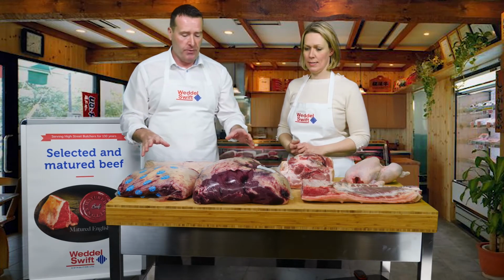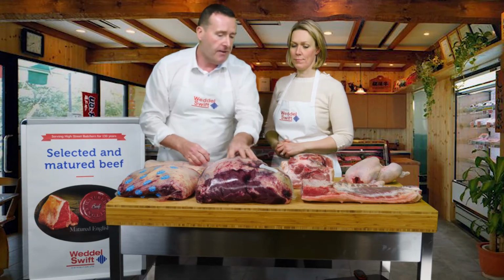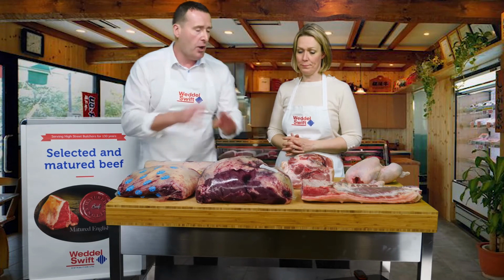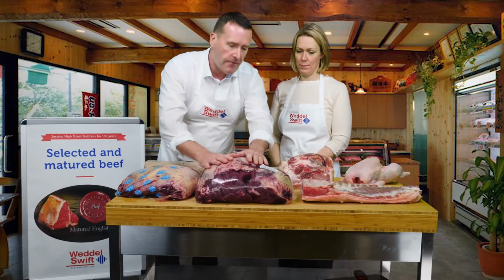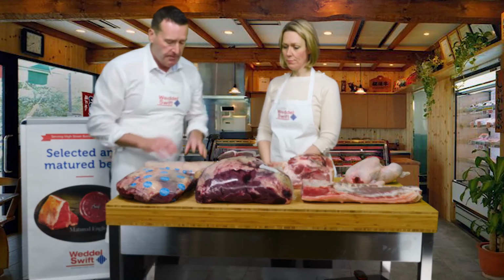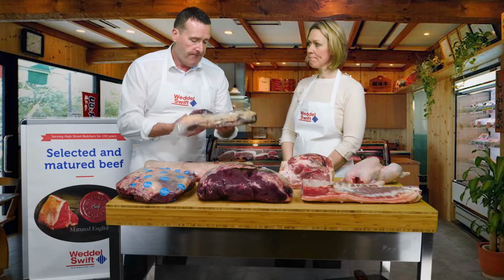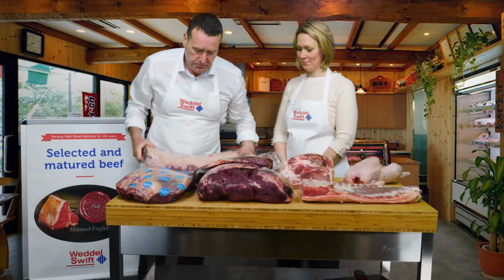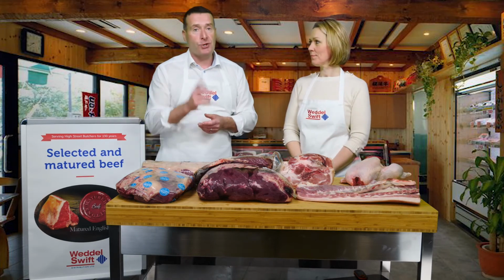Weddel TV: Episode 3 2022